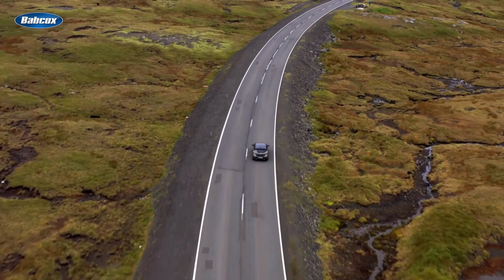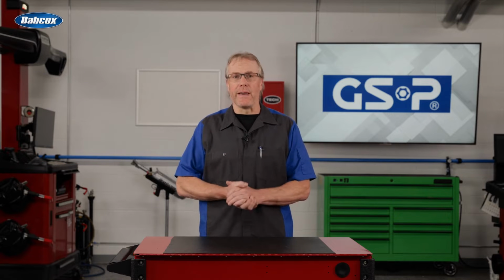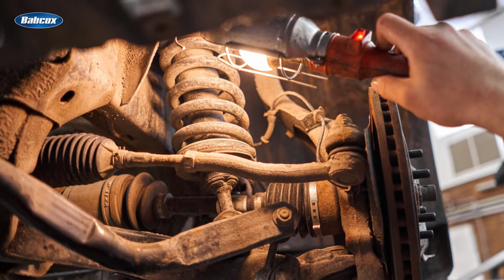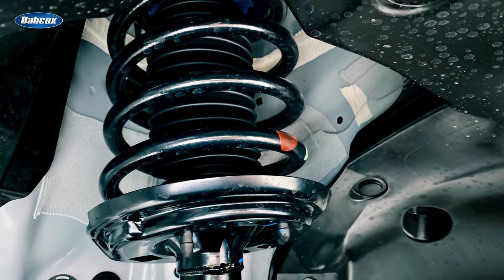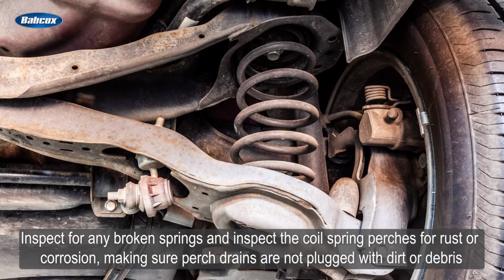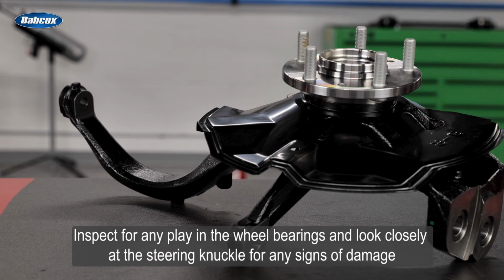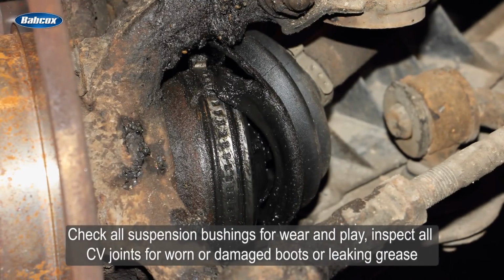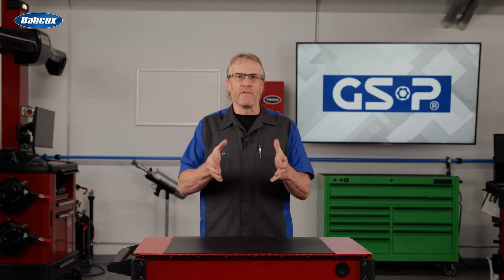Performing a Corner Check